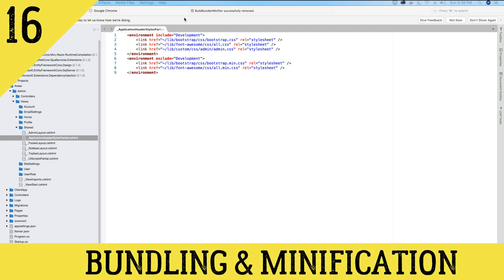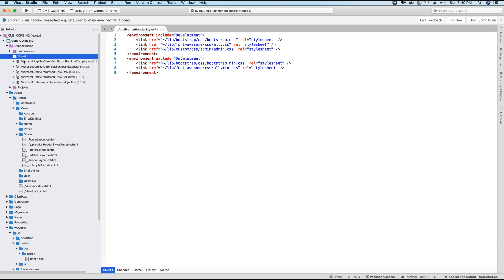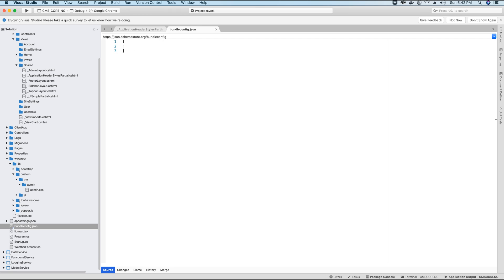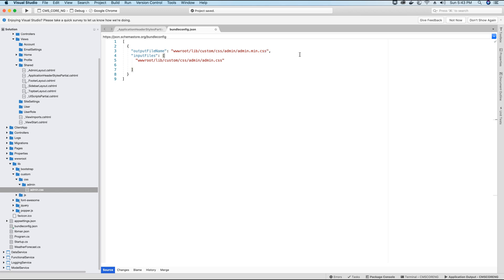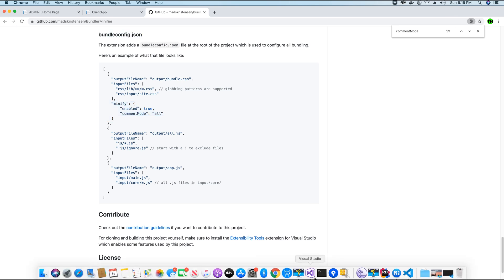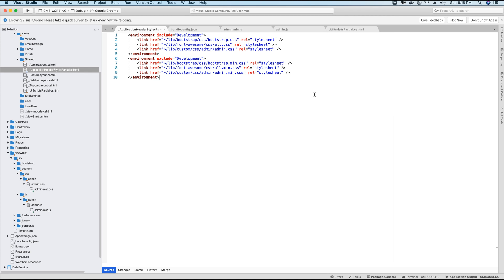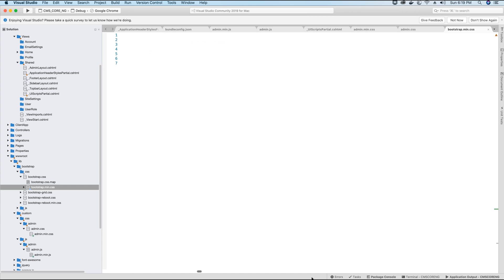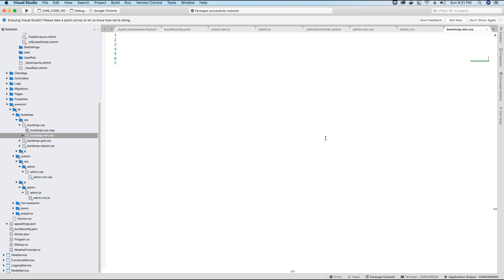Adding Bundling & Minification - BuildBundlerMinifier | ASP.NET CORE 3 | Angular 10 | Bootstrap 4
In this video tutorial, I will show you how to style the Admin Panel of the CMS application,

---NUGET PACKAGE
BuildBundlerMinifier  by Mads Kristensen